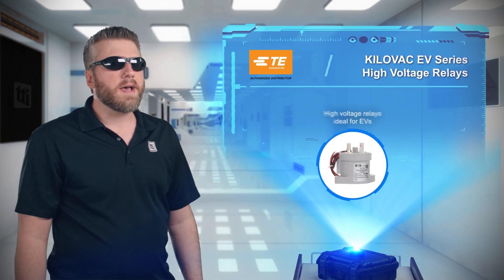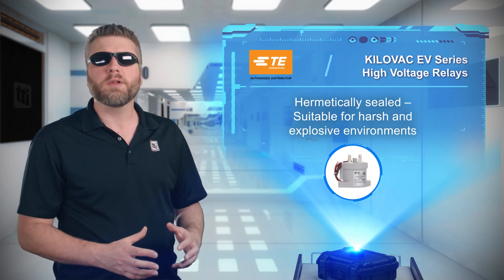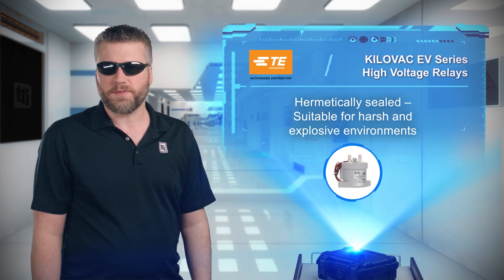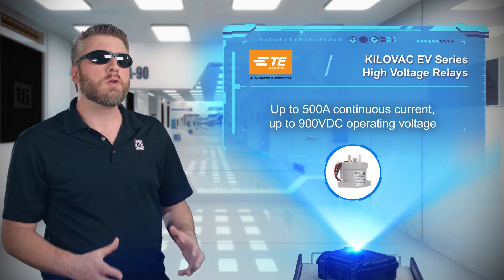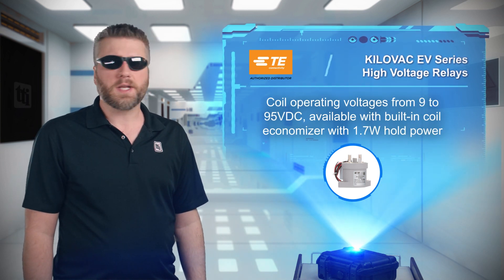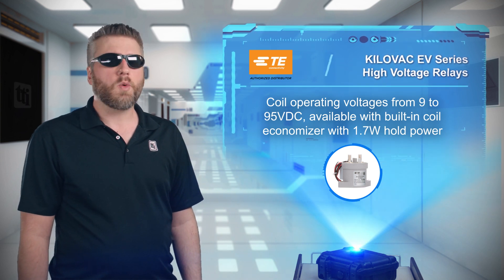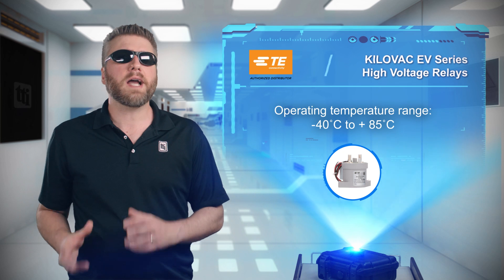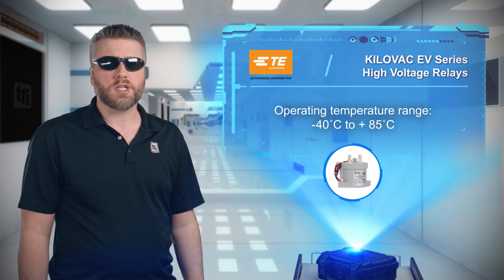TE Connectivity Kilovac EV Series High Voltage Relays, Tech Specs | TTI Inc.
TE Connectivity KILOVAC High Voltage Relays are safe, reliable, and hermetically sealed lightweight relays extensively designed to serve a variety of demanding, high-performance applications.